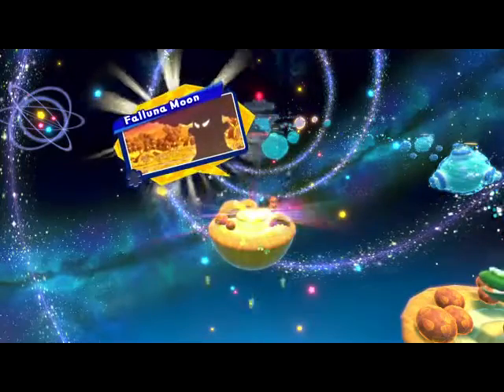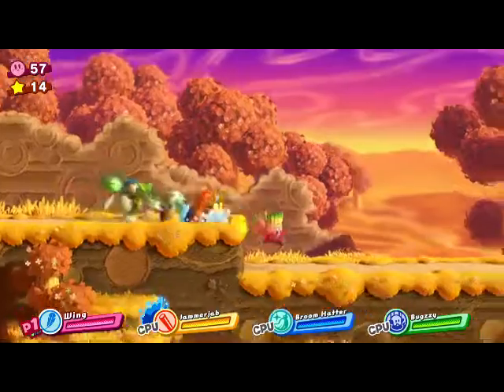Kirby Star Allies Episode 12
Family Friendly Gaming is pleased to share this game play video for Kirby Star Allies.